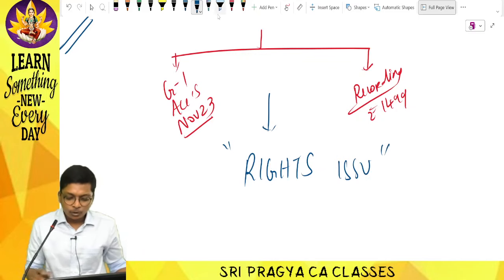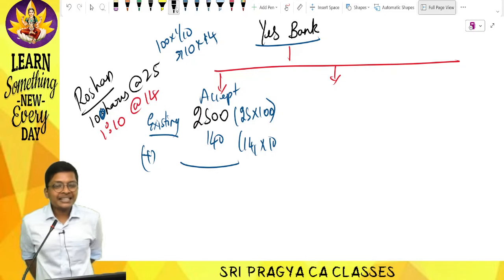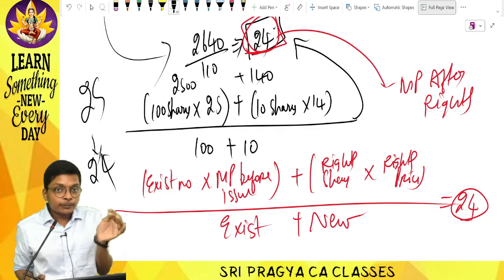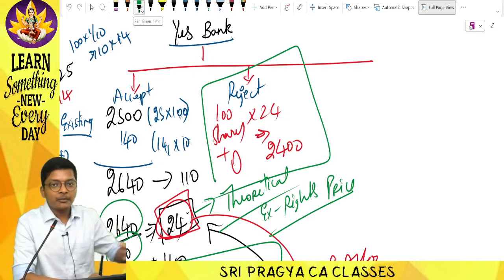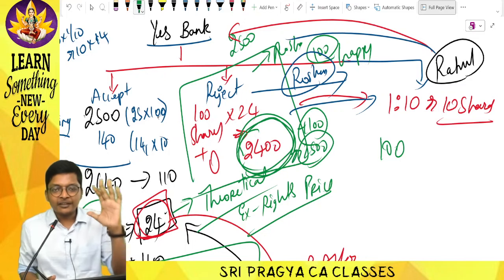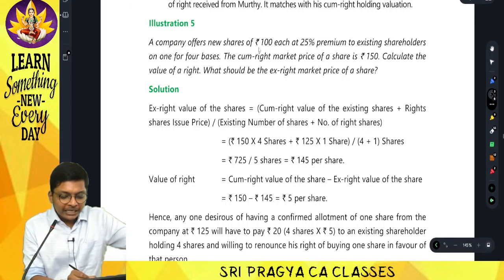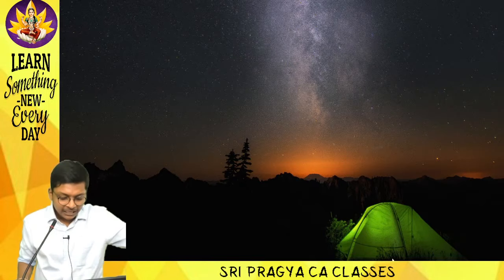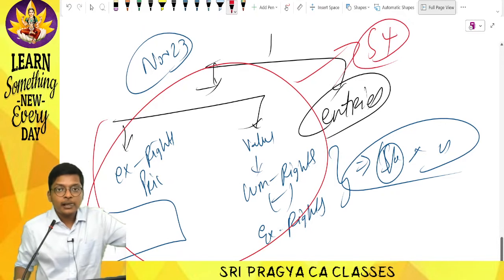Rights Issue - G1 - Accounts for Nov 23 Exams